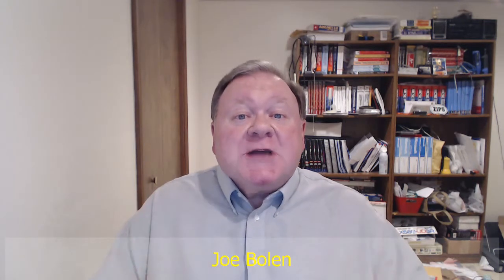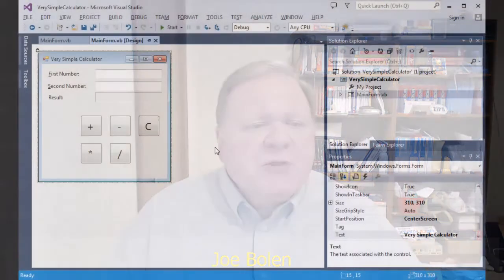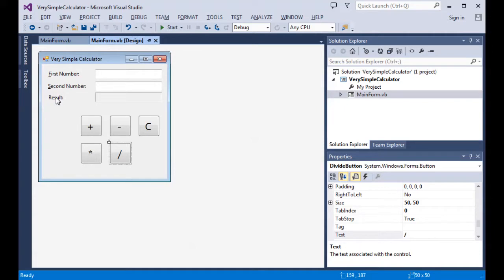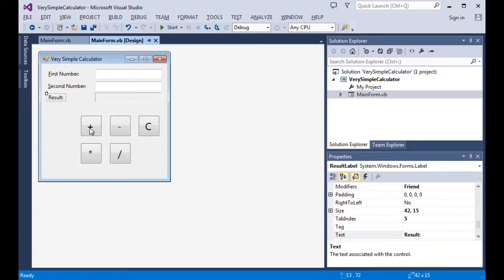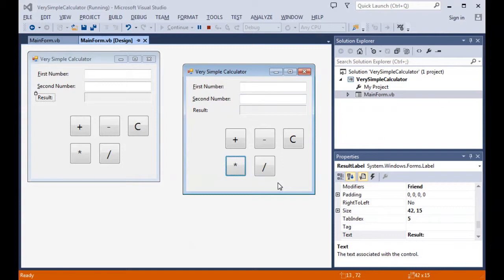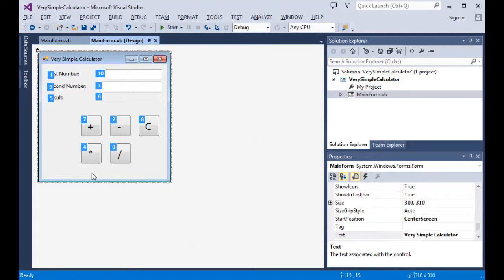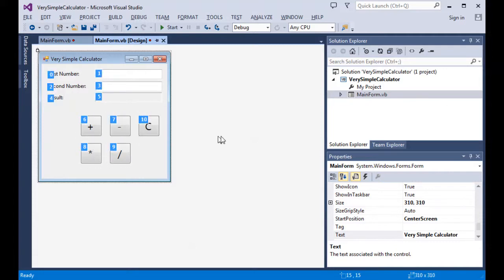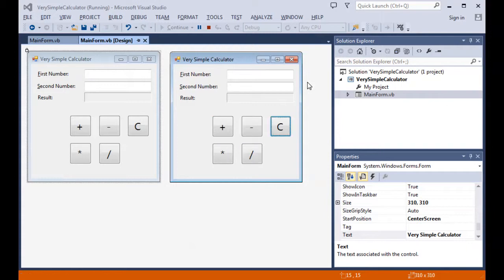14) Tab Order -- Getting your ducks in order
Setting the Tab Order of the Windows form controls.